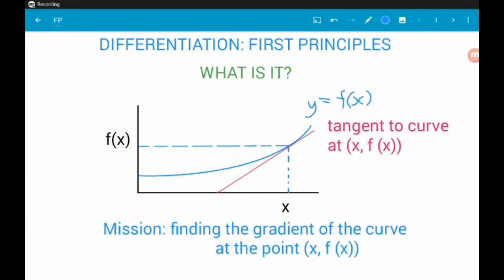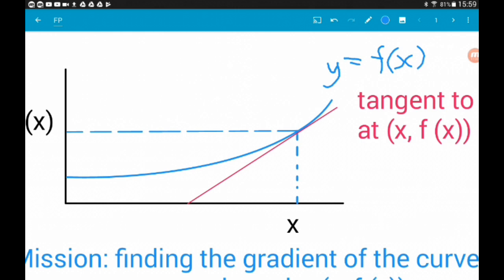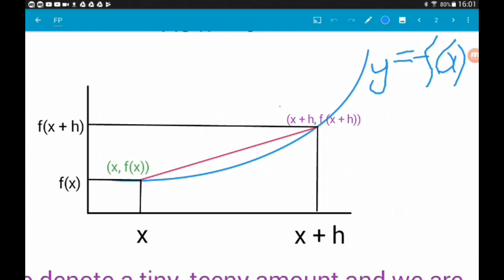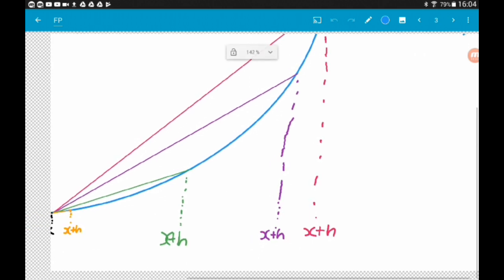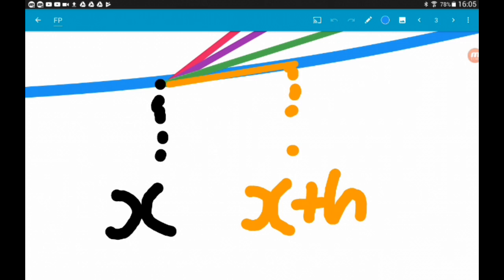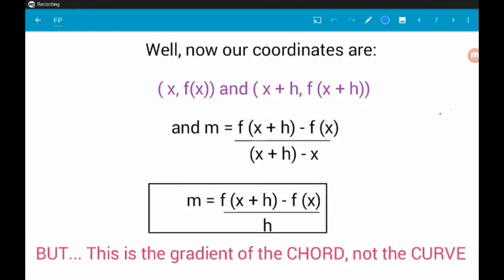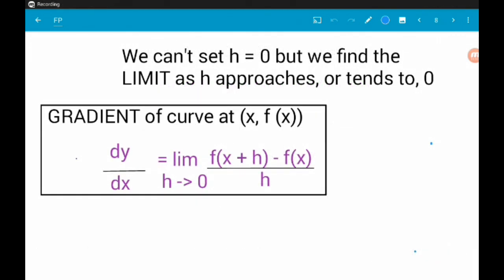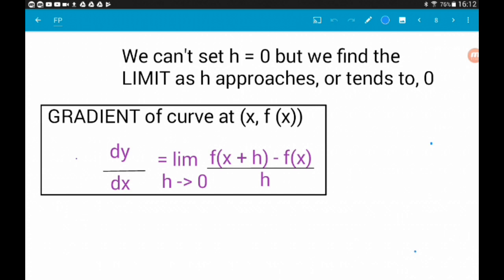Differentiation From First Principles Explained -A Level Maths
Our first bit of differentiation for A Level Maths - differentiation from first principles, explained!

Here we go over the proof, or derivation and in the next video, well do some worked examples!

For the DIFFERENTIATION chapter of the NEW AS and A Level Maths Year 1 for AQA, Edexcel and OCR MEI